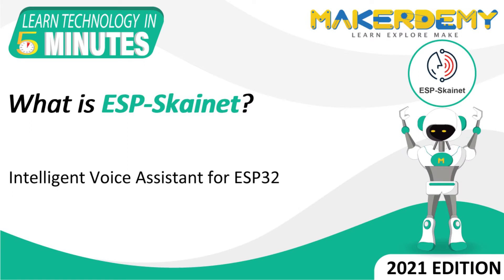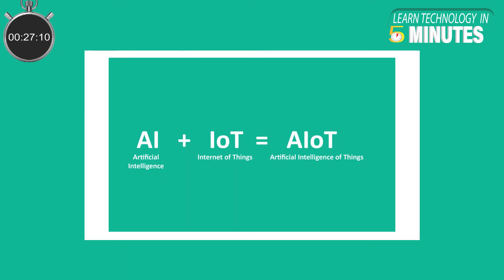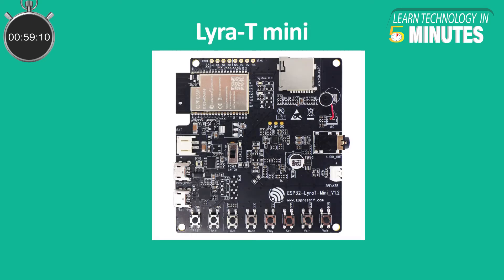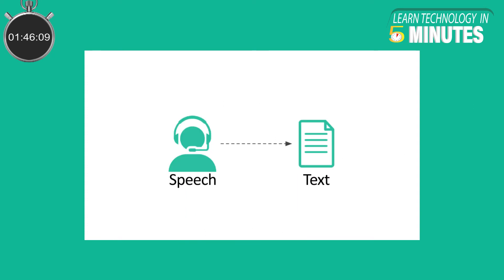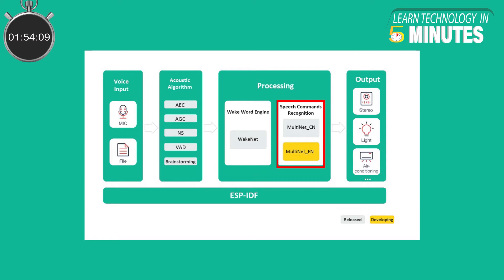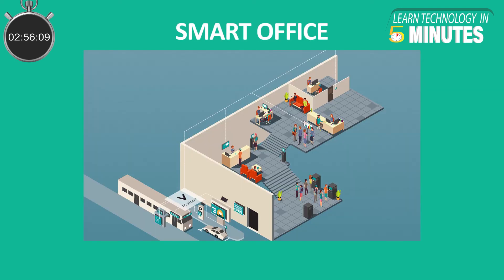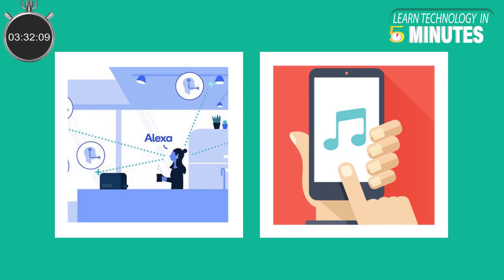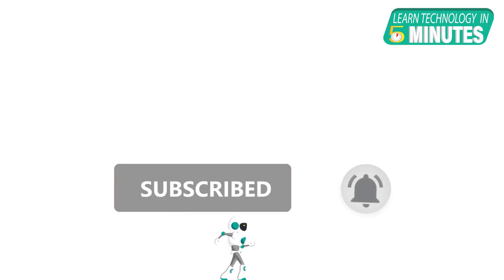What is ESP-Skainet? (2021) | Learn Technology in 5 minutes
ESP-Skainet is Espressif’s smart voice assistant, a part of Espressif’s complete AIoT solution that combines ESP32 with an artificial intelligence development framework.

In this video, we will learn about the working and applications of ESP-Skainet.